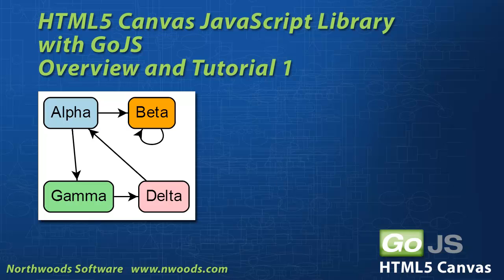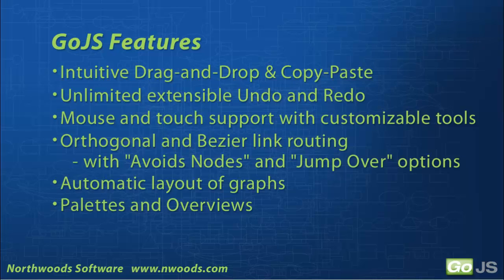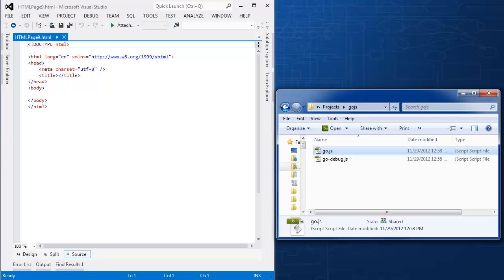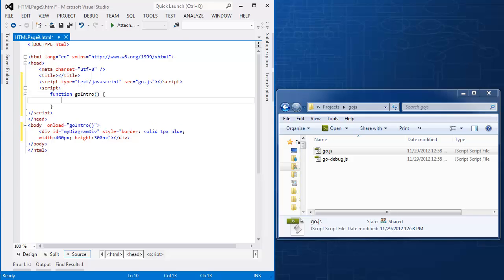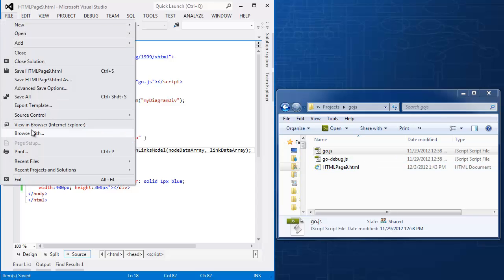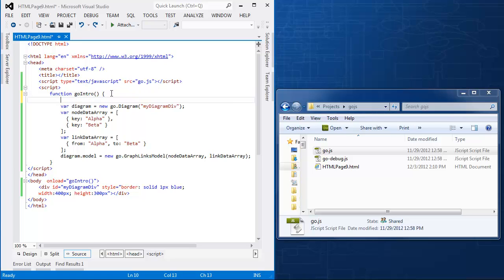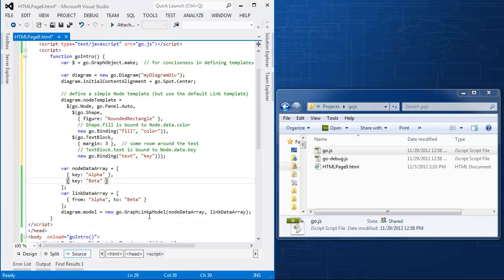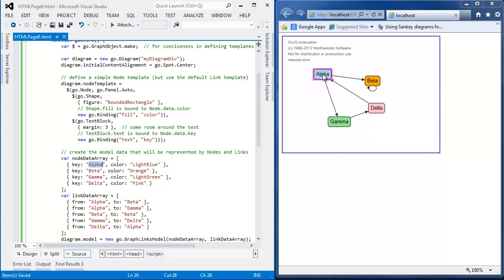HTML5 Canvas JavaScript Library with GoJS - Overview and Tutorial 1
We've updated this video to highlight some new features of GoJS since its introduction! Be sure to watch the 2018 version of this video

Introducing the GoJS JavaScript Library for HTML5 Canvas diagrams.  A quick 3 slide overview of GoJS followed by a HTML5 Javascript tutorial that shows how to create the diagram on the title page.